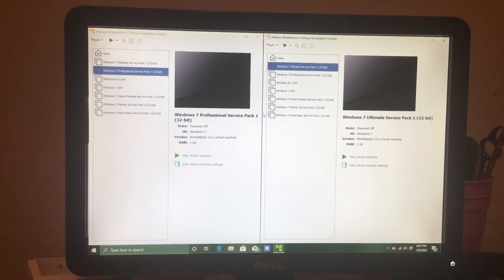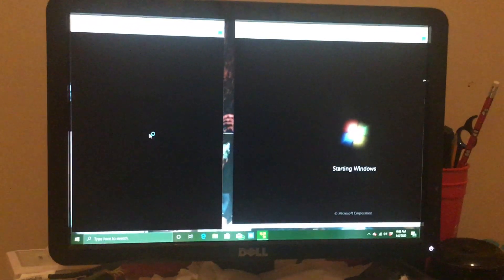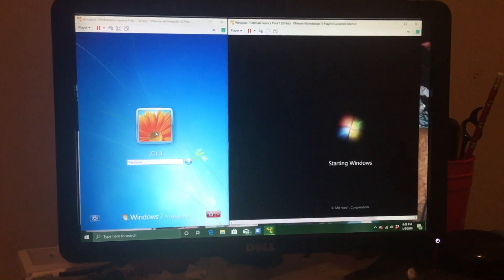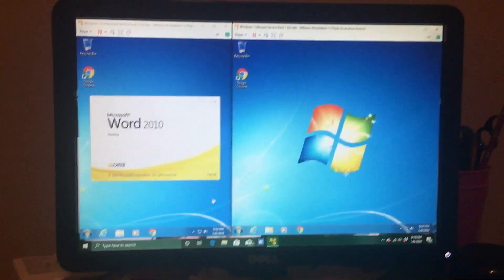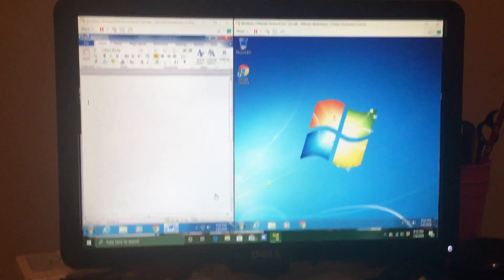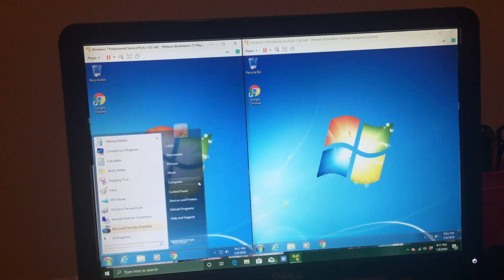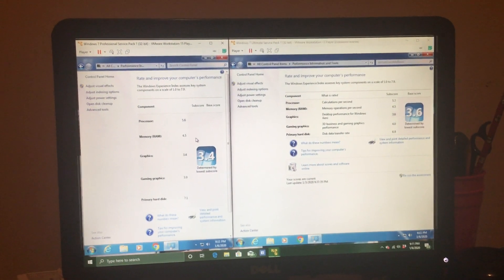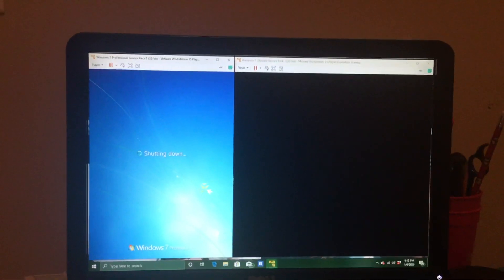Windows 7 Professional vs Ultimate Comparison!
Windows 7 support ended on January 14, 2020. Make sure you upgrade to Windows 8.1 or Windows 10 or buy a new PC and if you’re a light computer user you might not need a computer anymore.